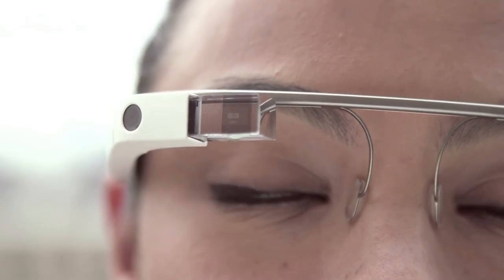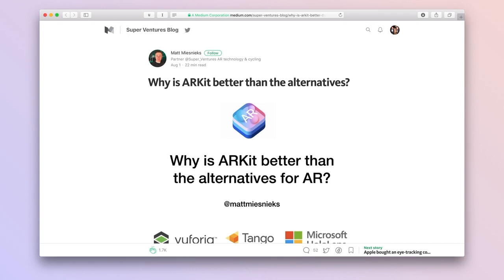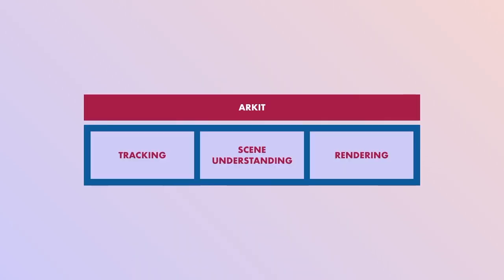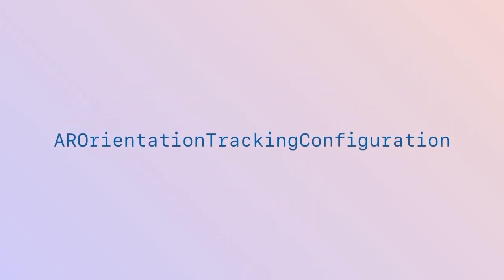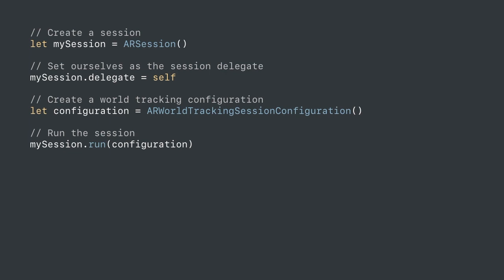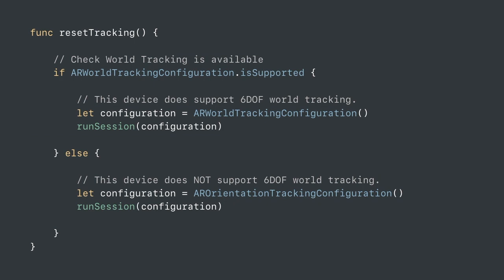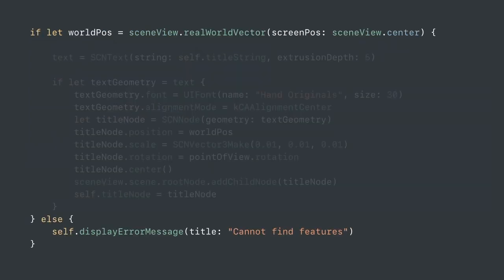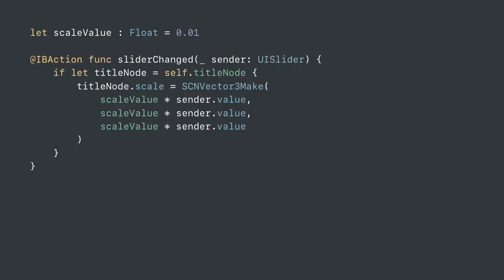The World Beyond the Phone: Exploring ARKit (/dev/world/2017)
Presenter: Patrick Murray, UTS

Augmented reality has threatened to be the future of computer interaction for many years now. A once sci-fi concept, AR can now change the way we work and interact everyday. But how? In this talk we’ll explore how Augmented Reality has evolved and how ARKit is putting the tools and technology in the hands of mobile developers. We’ll examine why ARKit is better than many of its competitors, and dig into the main capabilities and components of the framework, leaving you equipped to bring AR to your app development.